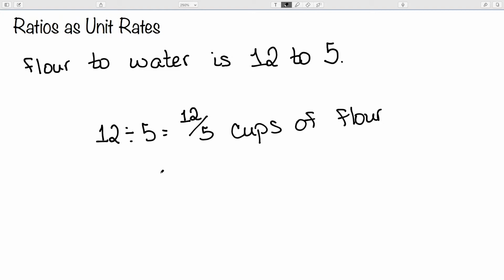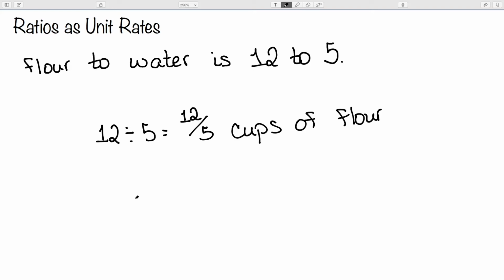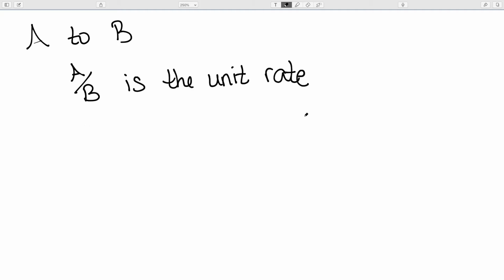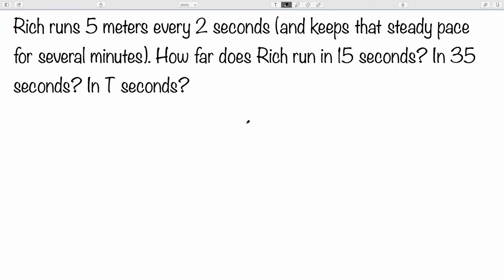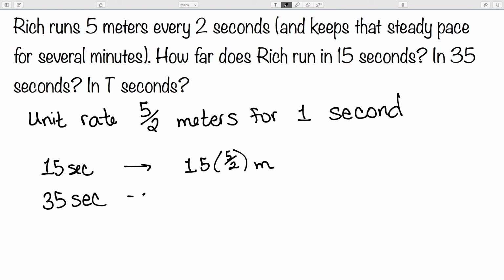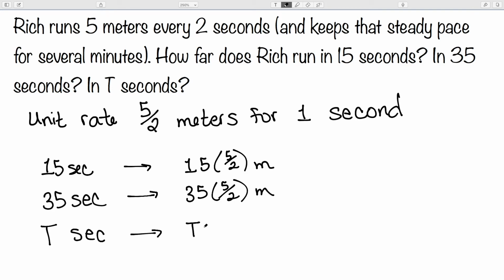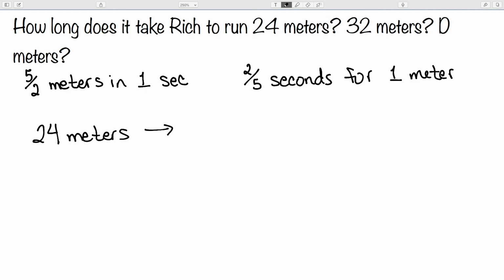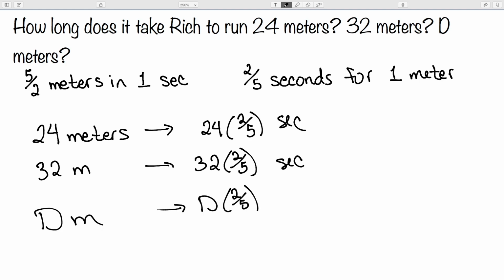Ratios as Unit Rates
I define the unit rate of ratios. I then show how to use the unit rate to solve proportion problems.